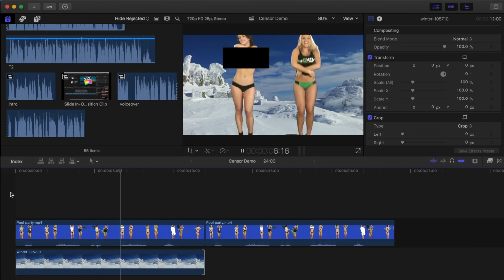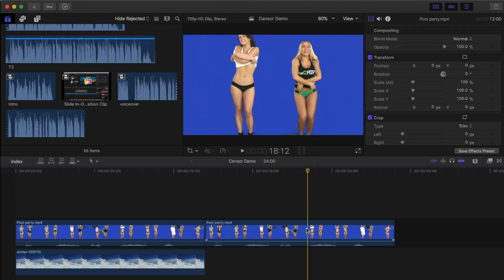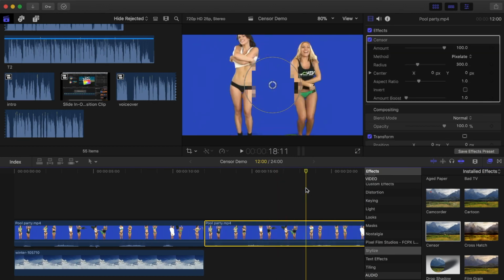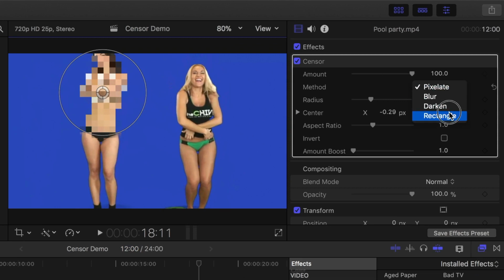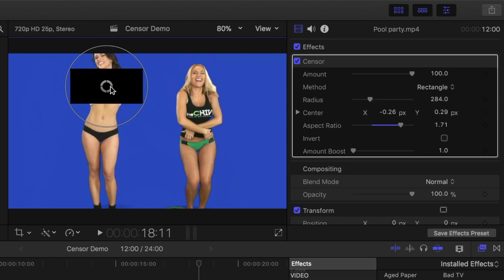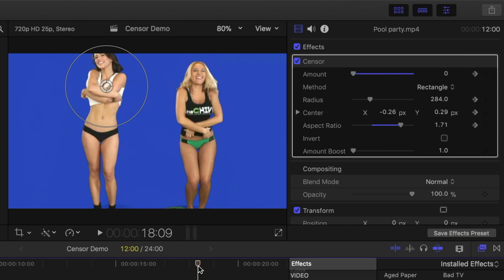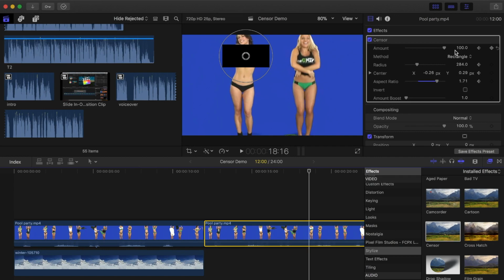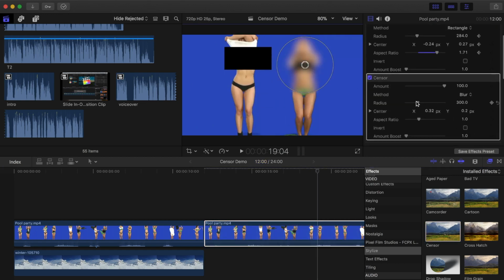How to Censor Video - FCPX Shorts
How to Censor Video - LPT Guy's Final Cut Pro Shorts

Censor Video in Final Cut Pro. When you have sensitive material in your video, that needs to be hidden from publics eye, Final Cut Pro lets you easily censor it. FCPX Censor Effect can be applied to any part of your clip, easily adjusted and animated.

Welcome to Final Cut Pro Shorts series, a series of one to three minute videos, highlighting Final Cut Pro tips and tricks, simple effects and other features. You may be familiar with some of these, or you may learn something new. Tune in to find out.